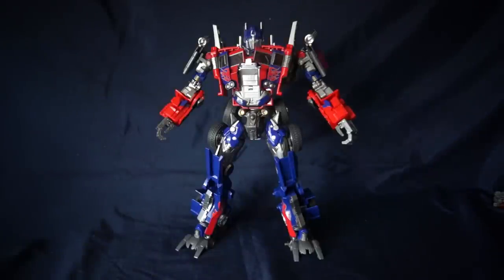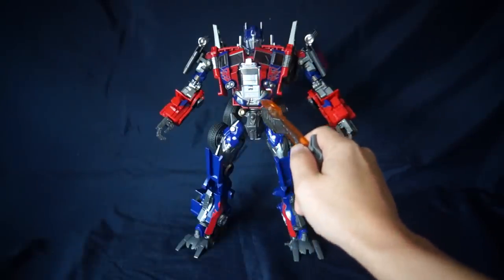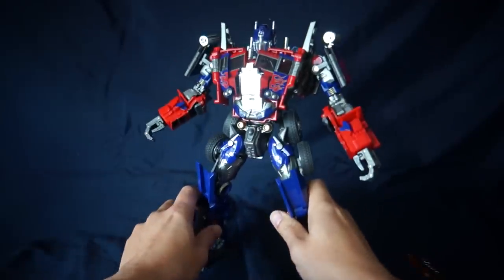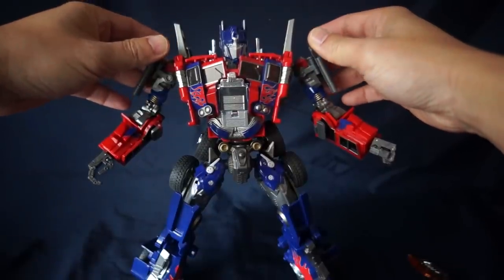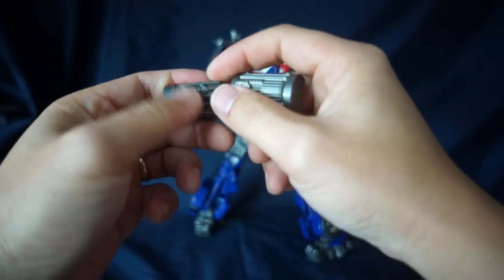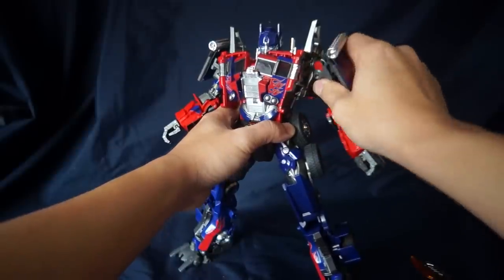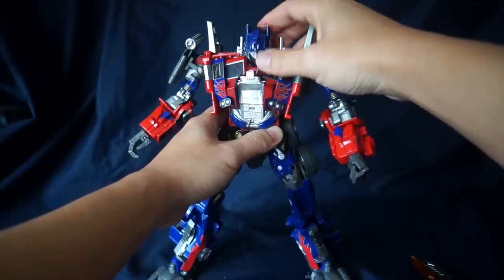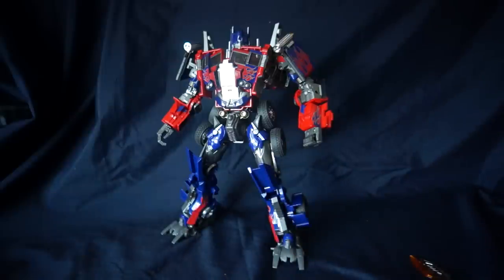Part 2/5 - Wei Jiang M01 Commander - Oversized Evasion Mode Optimus Prime - DETAIL/UPGRADE/ARTIC.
Video Review 2: Detailing, Mechanical Upgrades, Articulation

SUMMARY
Wei Jiang, the Chinese toy manufacturer from China has been taking the Transformers Masterpiece world by storm with their standard of quality in production and design, now releases M01 Commander which is an upscale and retool of the Age of Extinction Voyager Optimus Prime Figure by Hasbro/Takara.  Although based on a design taken from a licensed figure they have started to blurr the lines between whether or not an offering like this can be truly called a "bootleg" or "knock-off".

CHAPTERS
1. Detailing 0:01
2. Mechanical Upgrades 5:40
3. Gun Accessory 8:13
4. Articulation 12:06